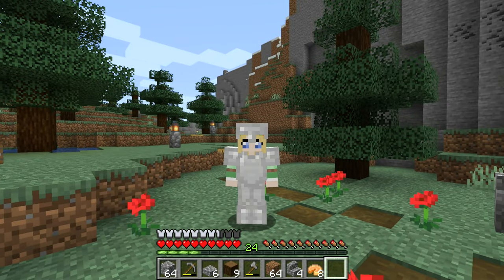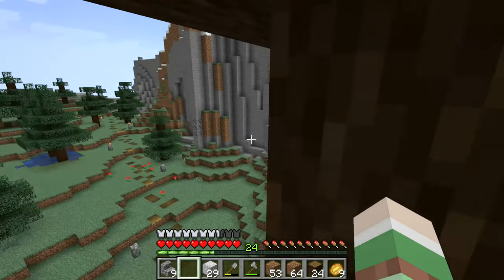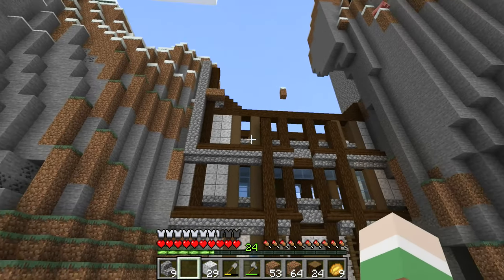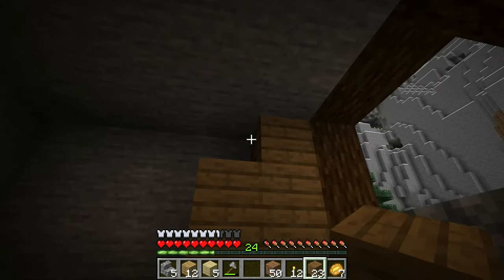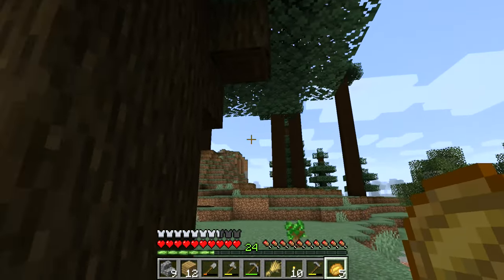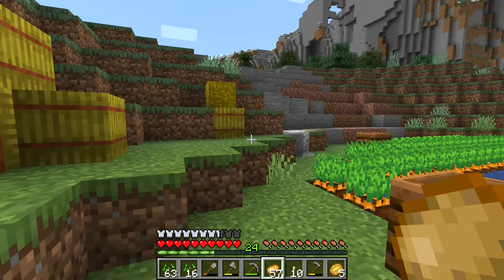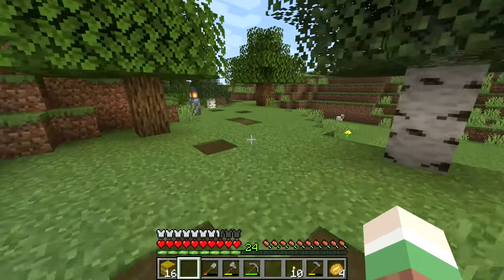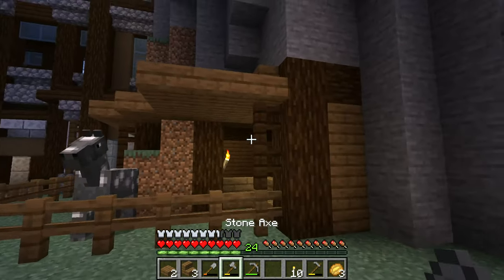Such A Cozy Vibe |Minecraft- Day 7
Hey everyone!

Casual Minecraft survival letsplay, sit back and relax